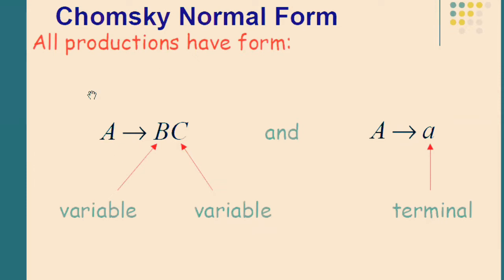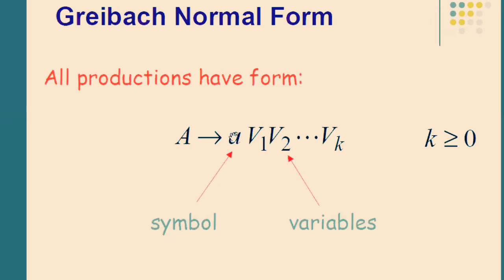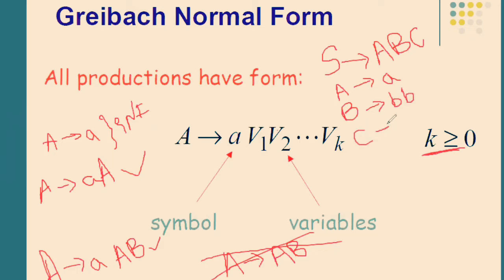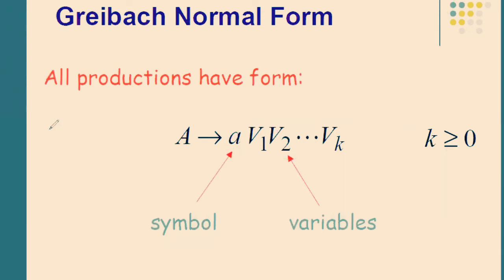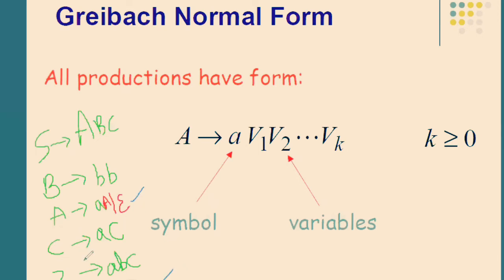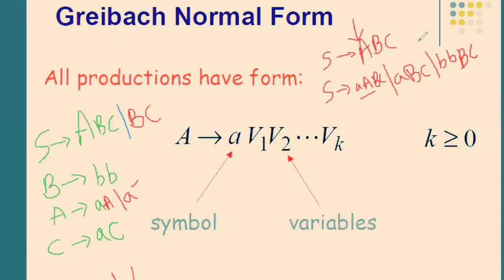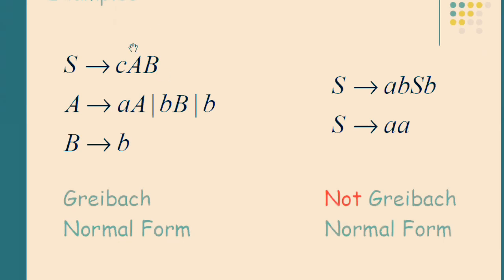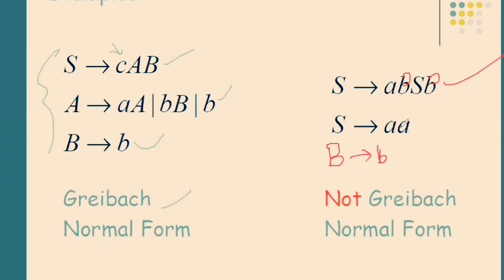Greibach Normal Form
It's a type of a normal form in CFGs